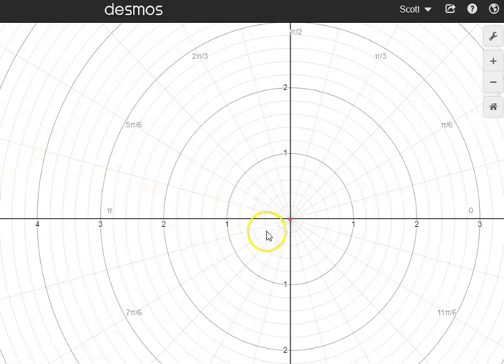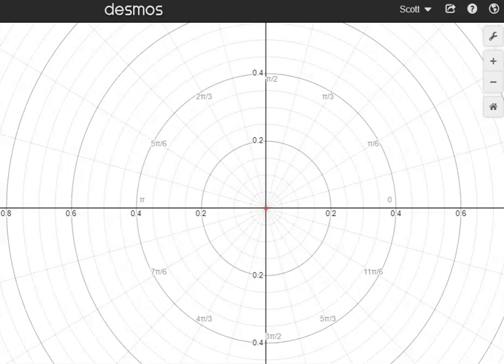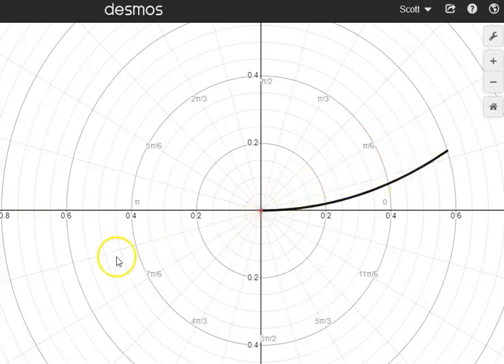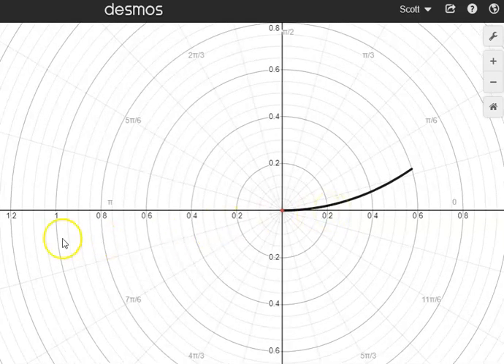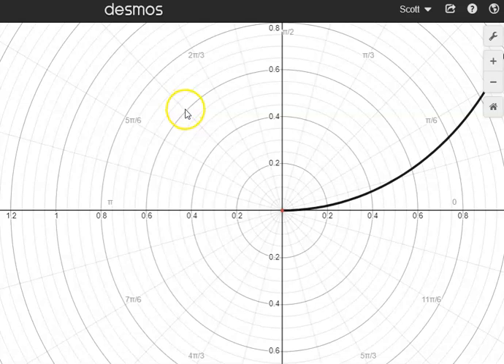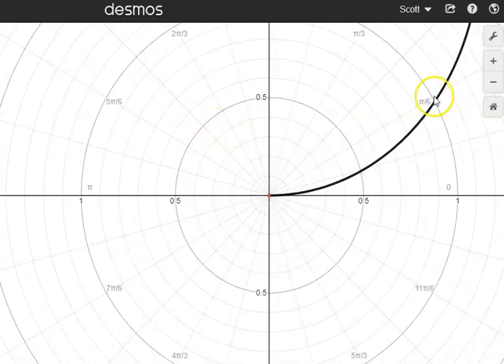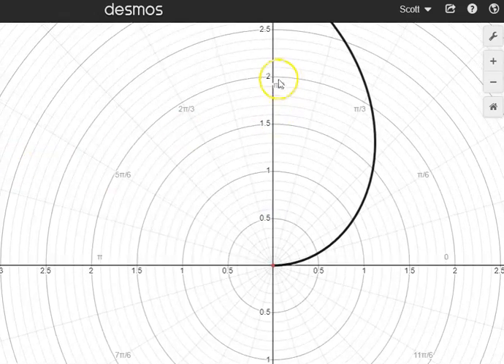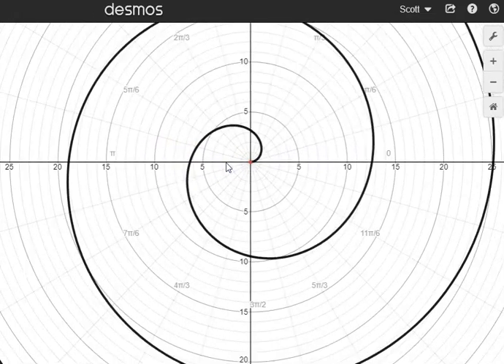A Linear Graph?